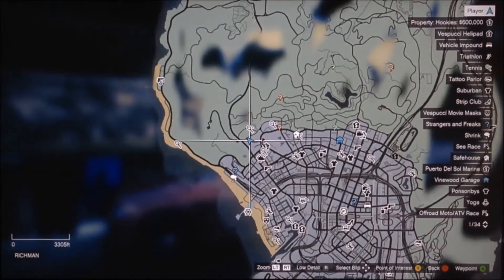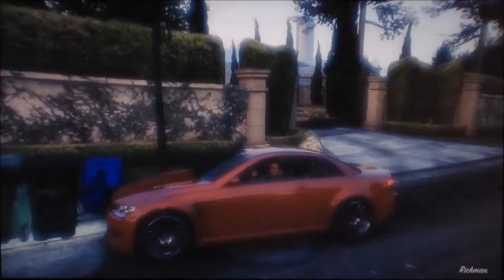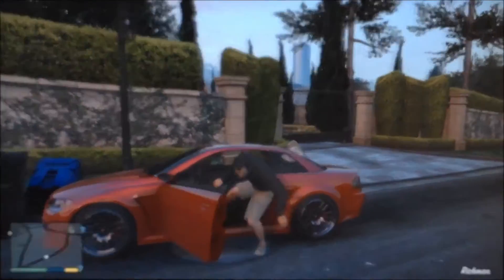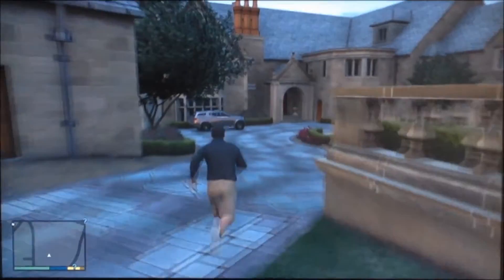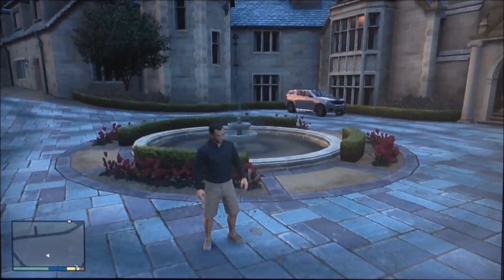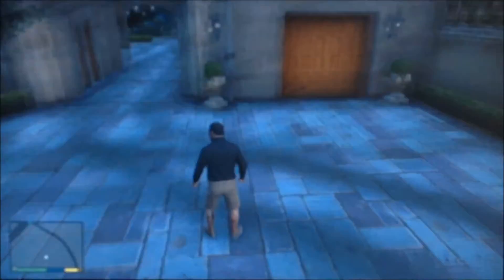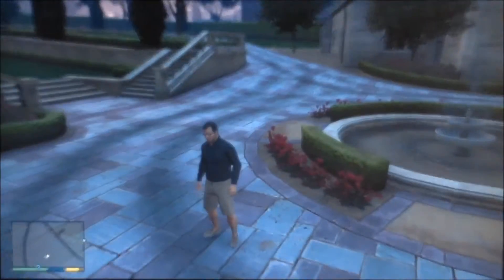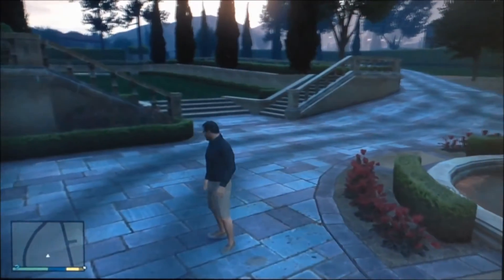GTA 5 - Playboy Mansion Easter Egg (Location)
What is going on guys iDeaLPlay here, if you have enjoyed this video then you can Slap that Like button, and also subscribe for more daily GTA 5, Minecraft, and Xbox One Content.
►Social Sites:
►Credits to:
●Ashiq Shaikh (Creator of Intro)
●Song by: Okzide